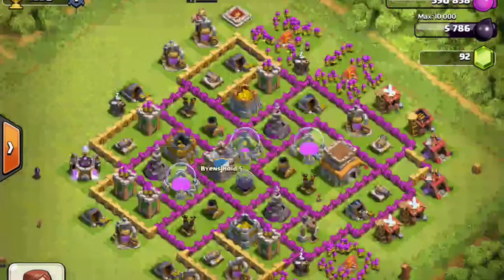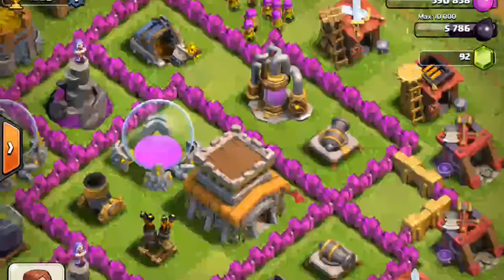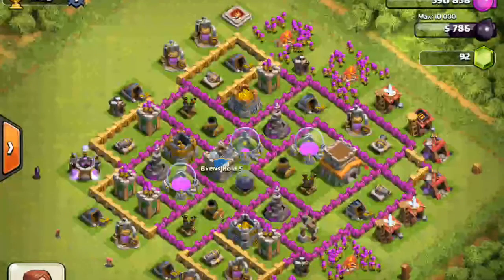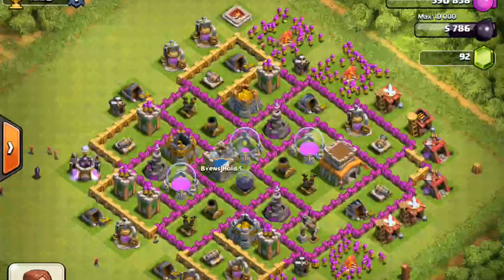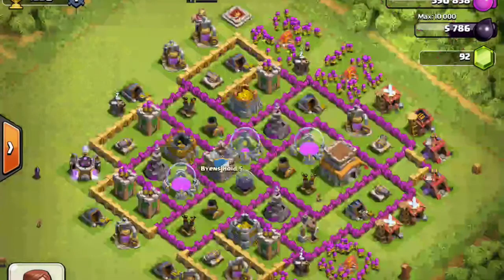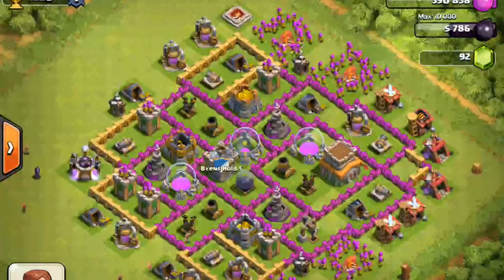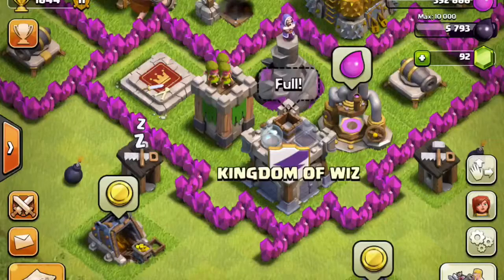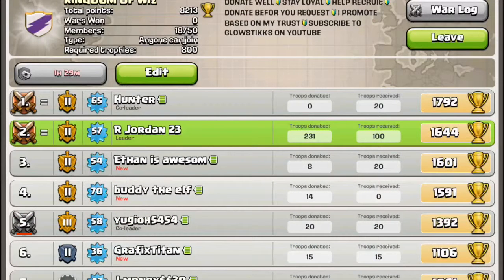Glowstikks Gaming: Terrific Town Hall 8 Base!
Another amazing base! Check out the clan "KINGDOM OF WIZ".